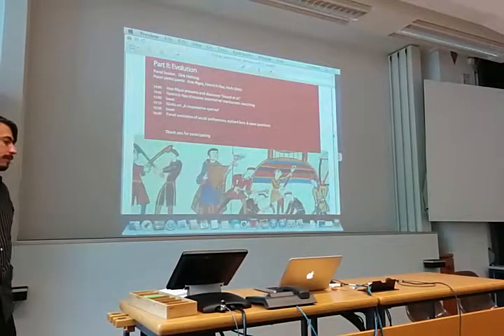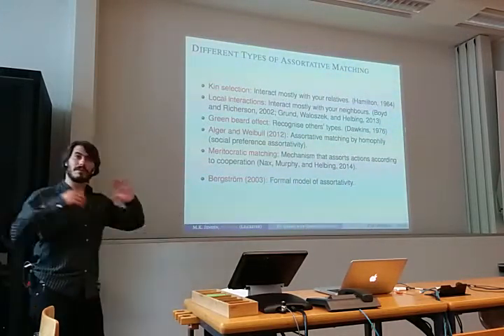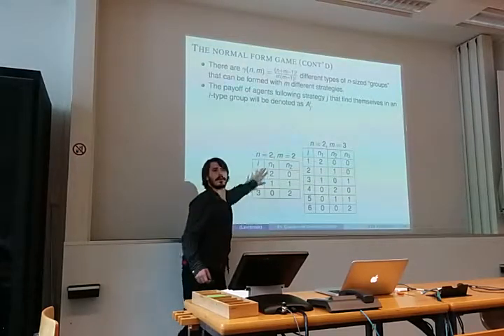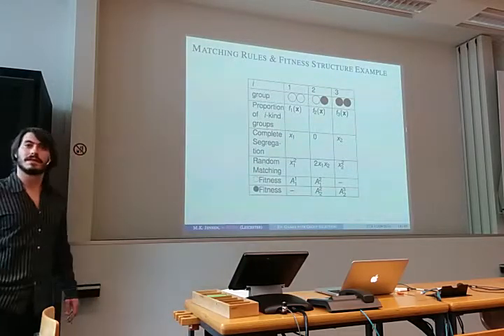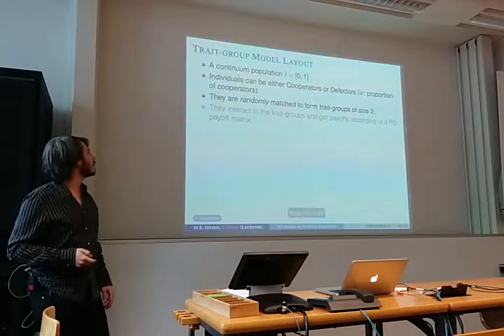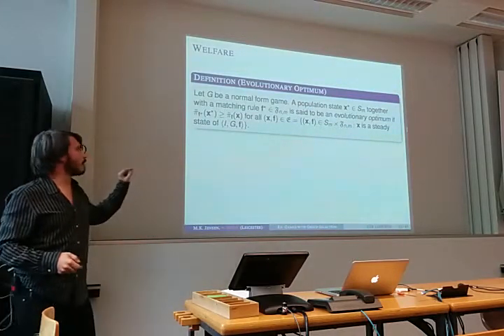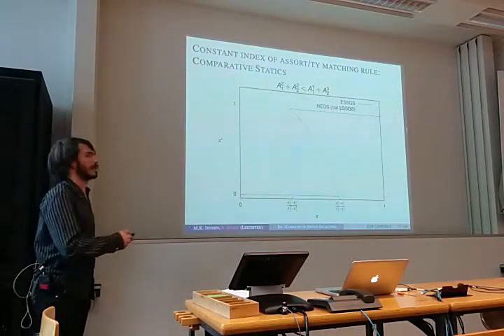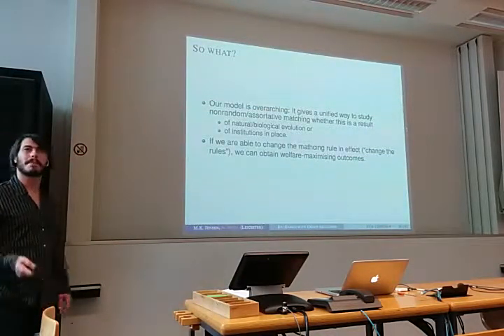Alexandros Rigos, Evolutionary Games with Group Selection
Presented at the "Controversies in Game Theory: Homo Oeconomicus vs. Homo Socialis" Workshop @ ETH Zürich, September 2014